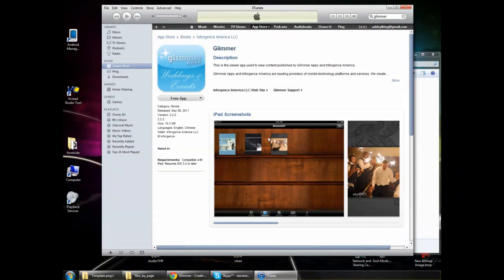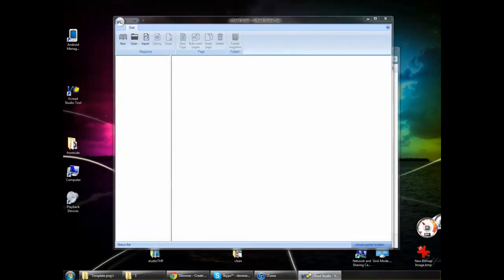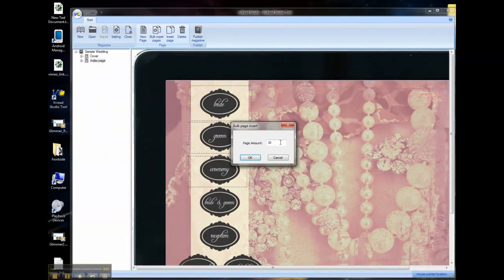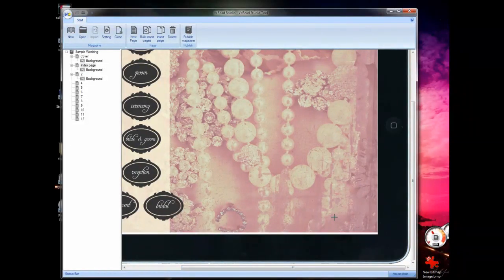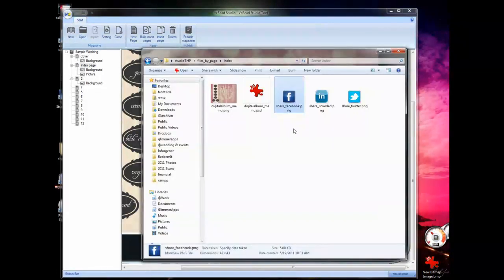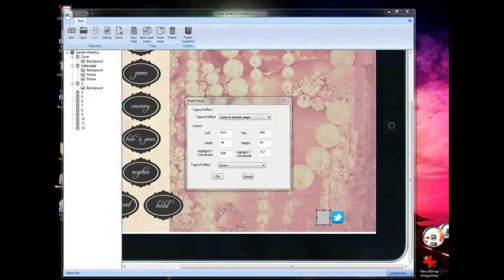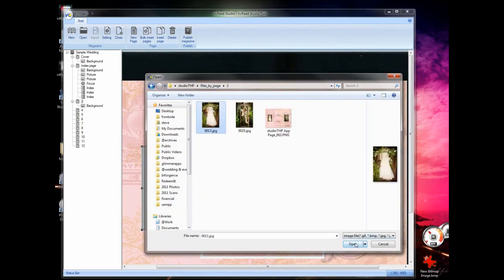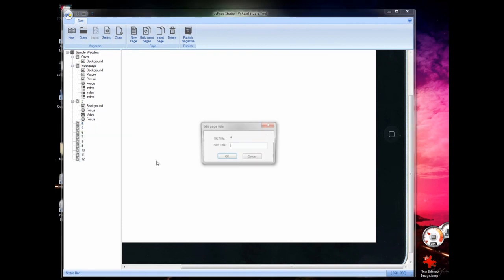How to Use Glimmer Apps CDK Part 1 of 2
How to Use Glimmer Apps Content Development Kit Part 1 of 2